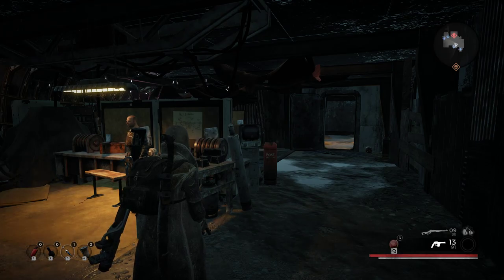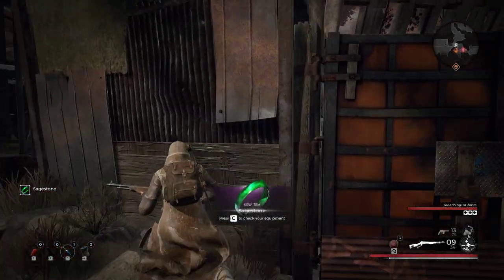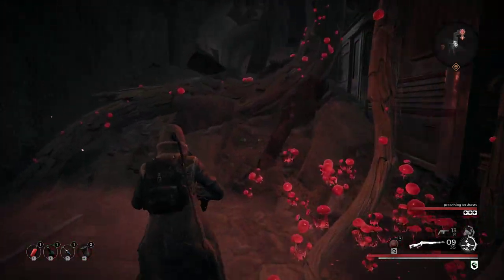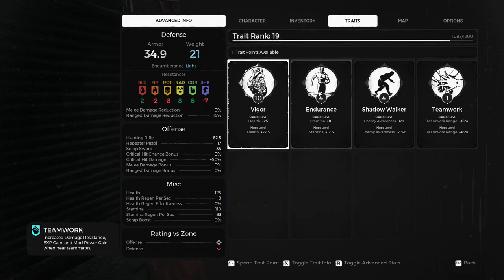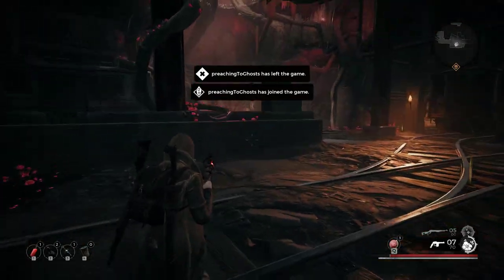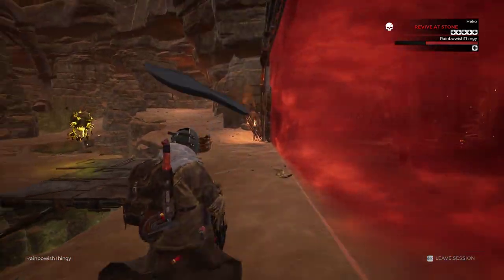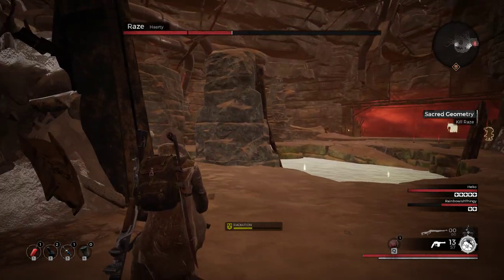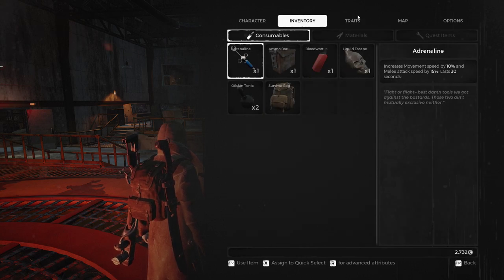Raze Hearty Boss Fight Remnant from the Ashes Gameplay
(Slaydra)
USA